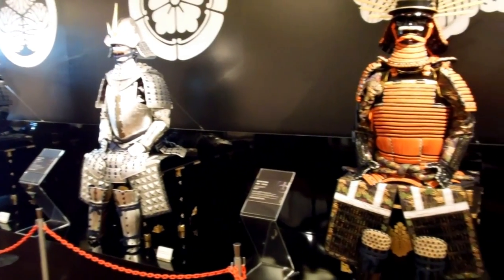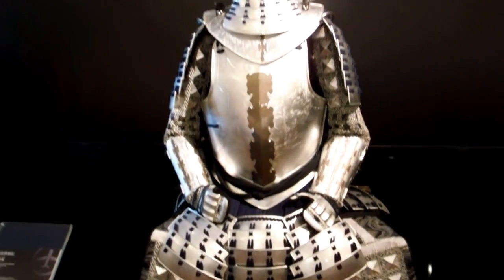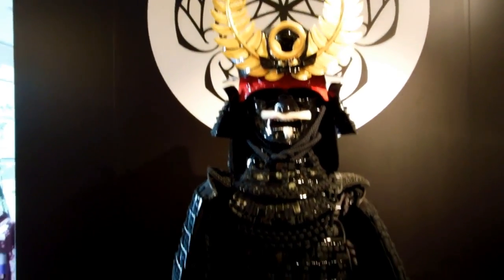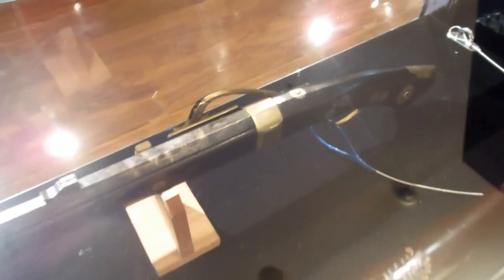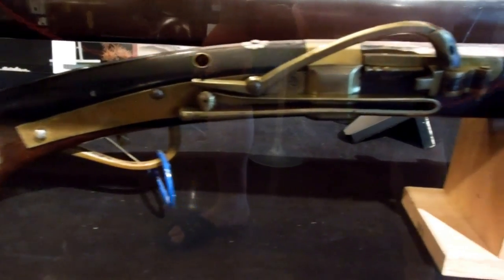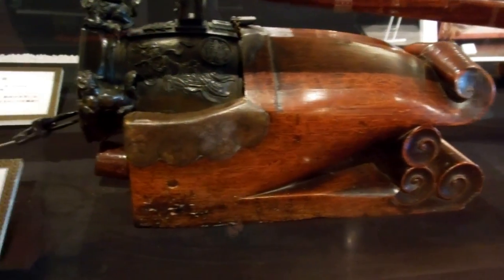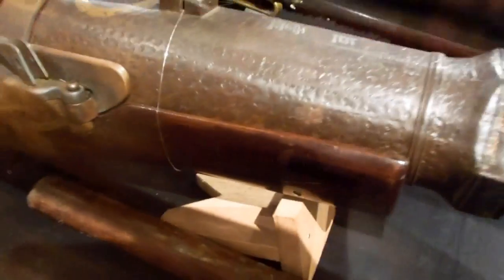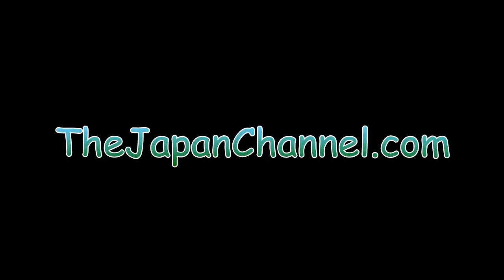Real Samurai Armor & Guns!